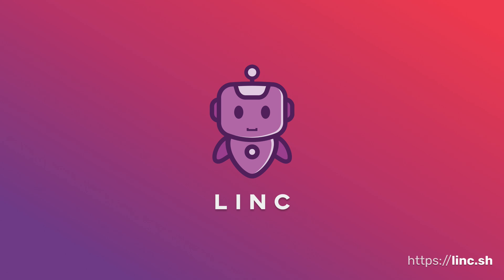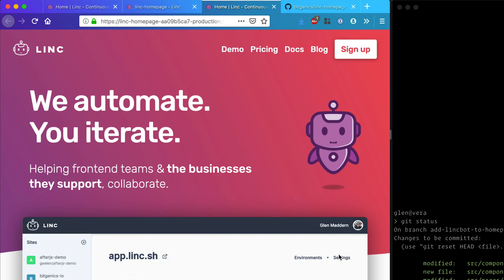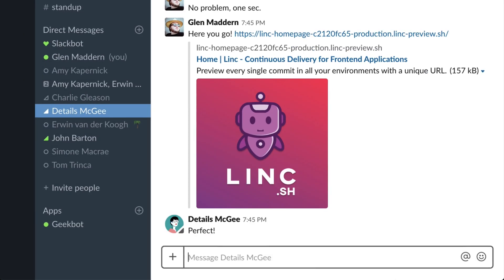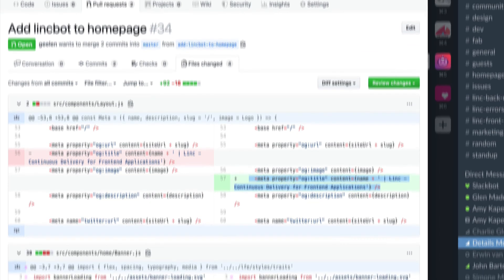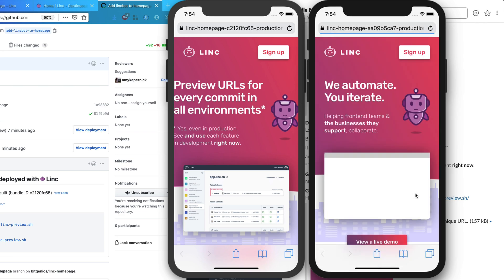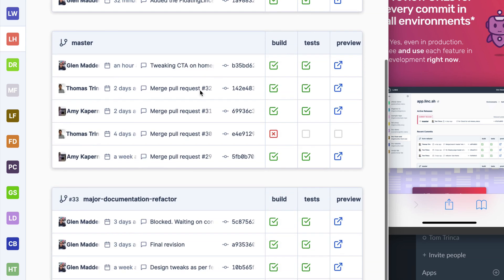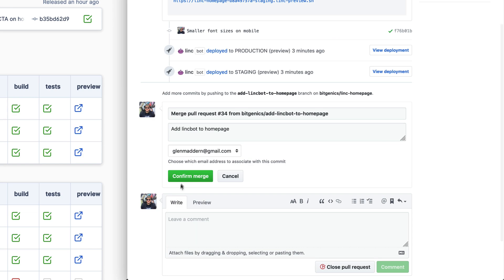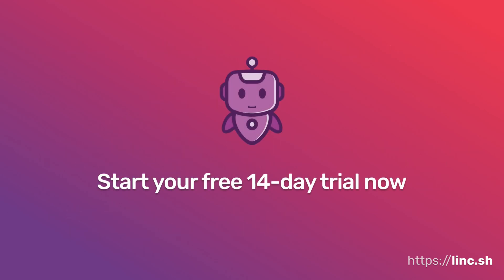Linc Product Demo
Let us show you how Linc works.

Linc is an  automation platform that helps front-end developers and the business they support, collaborate. It does this by giving you a preview URL for every single commit against all your environments.